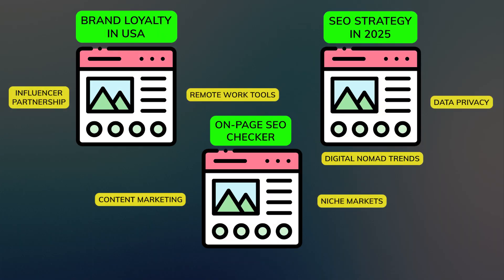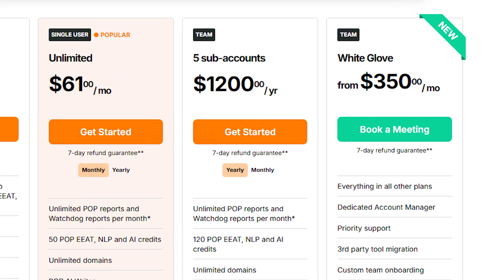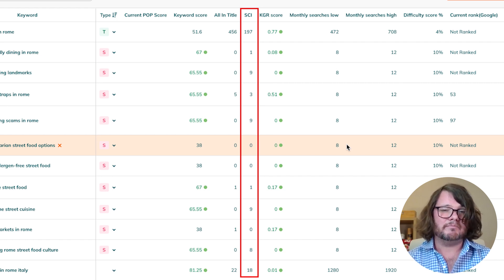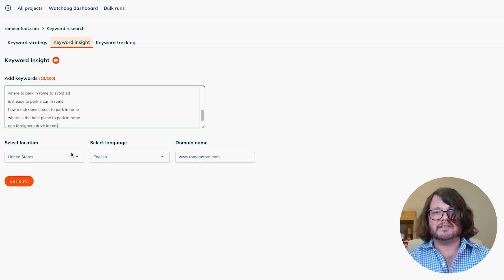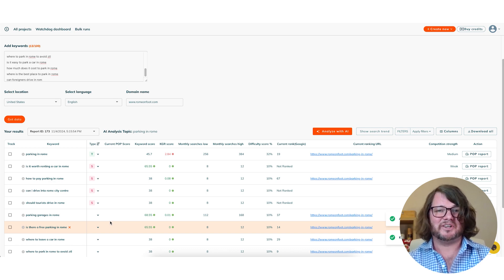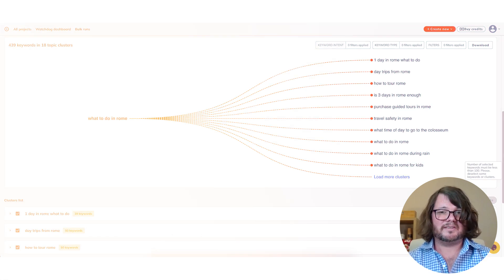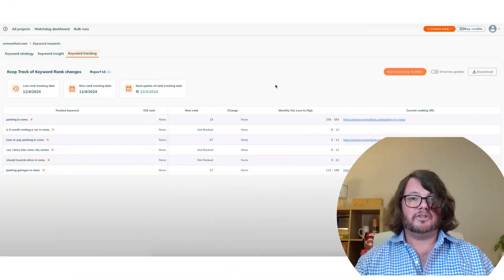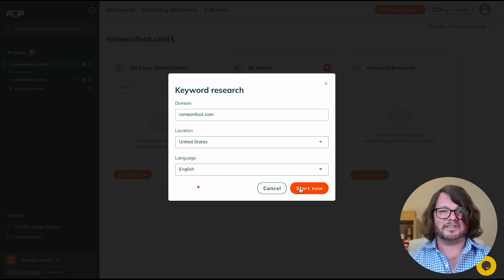Introducing POP Keyword Research Tools: Say Goodbye to GuesSEO in 2025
Introducing 3 powerful keyword tools to the existing POP on-page SEO suite:

🔎 Keyword Insight
The Keyword Insights Tool combines POP algorithms with AI-driven analysis. Just paste in your keyword lists and easily pinpoint the best keywords to target and build them into content silos with top level & supporting level tags.

📋 Keyword Strategy
Generate powerful keyword lists from topics or competitor URLs. With AI-powered clustering and data filtering, our Keyword Strategy Tool helps you craft an optimized keyword plan that aligns with user intent.

📈 Keyword Tracker
Track your SEO performance with the Keyword Tracking Tool. Monitors up to 500 keywords. Get detailed reports on ranking positions, URL tracking, and search trends to measure the impact of your keyword strategies.

Take your keyword research, silo, and topical clustering to the next level with POP Keyword Tools. No other tool provides data-driven keyword insights + AI analysis like POP.

💥 Read the full article about the POP Keyword Research Tools

Timestamps:
00:00 How the keyword research tools were born
00:39 What are the keyword research tools
01:21 How to use the Keyword Insight Tool
02:23 How to use the Keyword Strategy Tool
03:05 How to use the Keyword Tracker